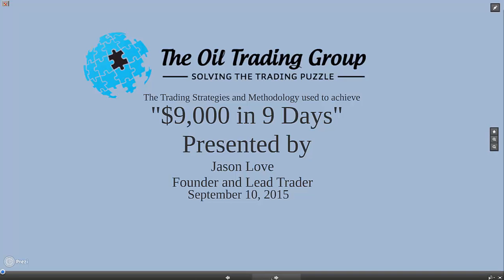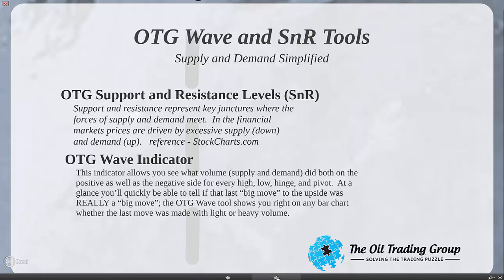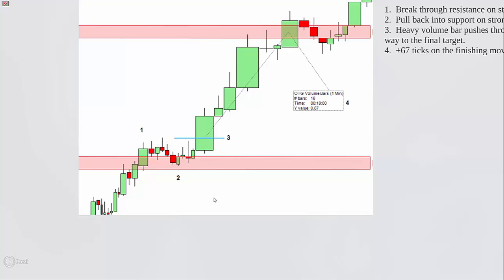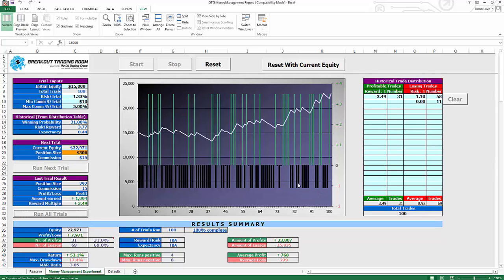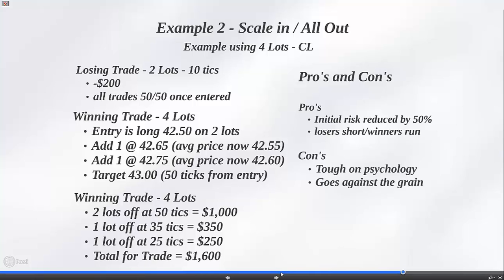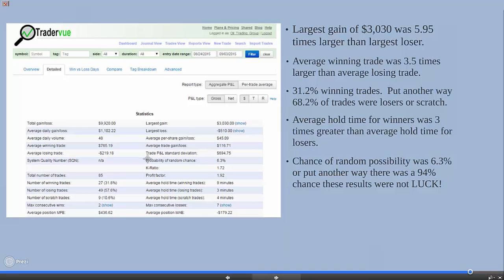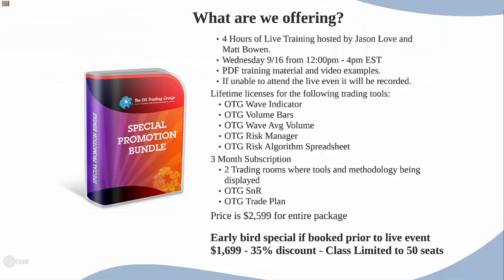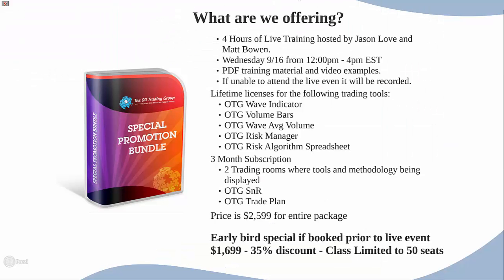$9K in 9 Days